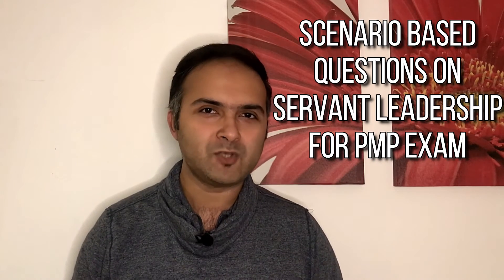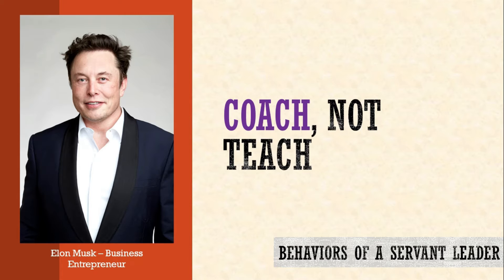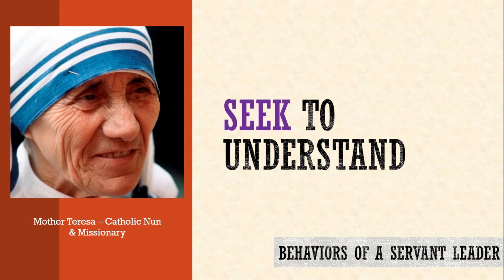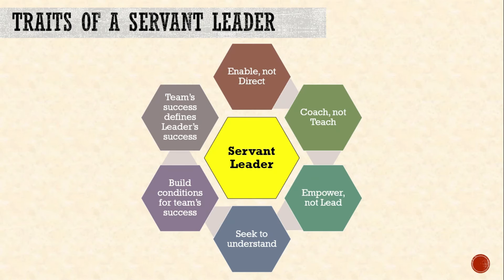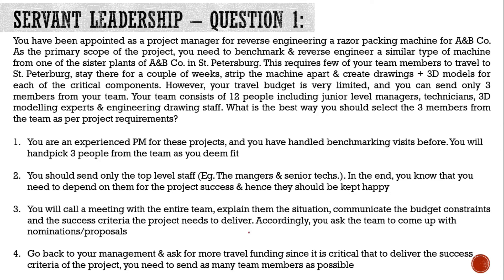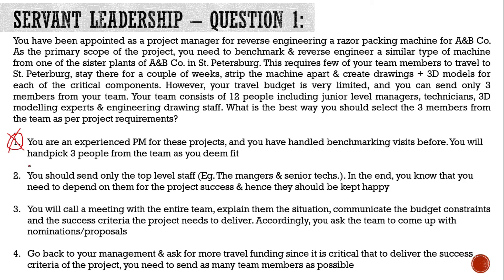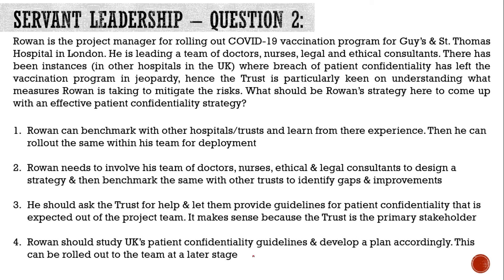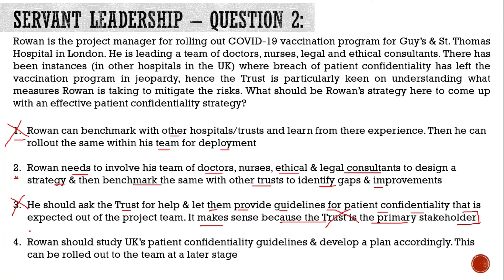SERVANT LEADERSHIP Questions for PMP Exam | PMP Certification Exam New Format Situational Questions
Practice SERVANT LEADERSHIP questions for your PMP Exam in this video. Practice PMP Certification Exam New Format Situational Questions from the topic of Servant Leadership (Domain 1, Task 2 - PMP Examination Content Outline). Servant Leadership is a VERY IMPORTANT topic as per the new syllabus of the PMP Exam and it is very important that you have a solid understanding of this topic to answer med-high level of difficult problems related to servant leadership in your PMP Exam. In your PMP Certification Exam, you will find various scenarios presented to you across Agile, Hybrid & predictive project management techniques which will ask you to make a decision based on servant leadership principles. By watching this PMP tutorial video and by solving the PMP Exam Questions and Answers as discussed in this video, you will be able to solve servant leadership questions in your PMP exam very easily. Remember that in the new format of the PMP Exam, you will not be exclusively told to choose options based on servant leadership. It is expected that as a project manager, product owner or team leader, you demonstrate the behaviors of a servant leader spontaneously while executing a project.

⭐⭐⭐ My recommended 35 PDU Courses on UDEMY:

⭐⭐⭐ Practice more PMP Questions from Mock Simulators on UDEMY:

⭐⭐⭐ Add a final touch for your PMP Exam Prep:

CHAPTERS:
0:00 Servant Leadership Questions for PMP Exam - Introduction
0:40 What is Servant Leadership?
5:50 Servant Leadership Principles - Summary
6:29 Servant Leadership PMP Exam Scenario Based Question - 1
9:44 Servant Leadership PMP Exam Scenario Based Question - 2
Important links for your PMP Exam Preparation:

1. PMP Exam ECO 2021
2. PMP Exam Reference Books by PMI
3. PMP Exam New Type Questions
5. PMP Quiz PM Challenge

Source of questions in this video: Questions in this video are created entirely by myself taking into account my experience of preparing & writing the PMP exam and assessing the difficulty level of the same. Also, the scenarios are developed by me from my project management experience. Only PMI reserves the right to publish any PMP exam questions from past exams.

I am not a PMI R.E.P/ A.T.P.